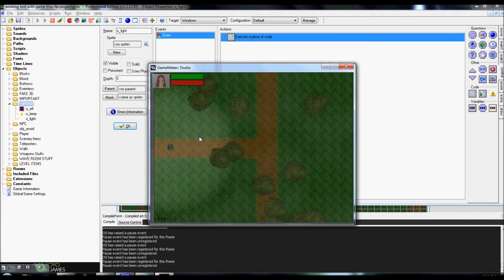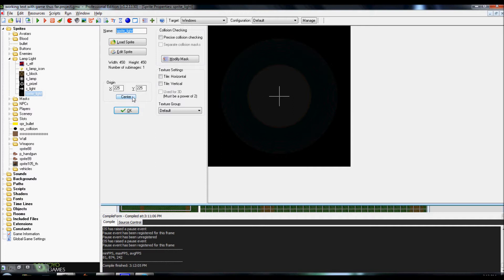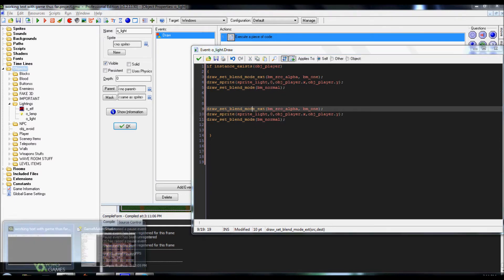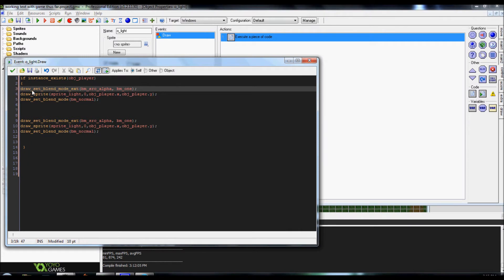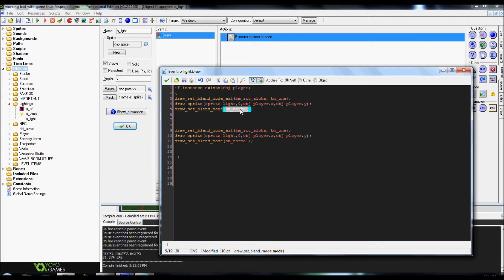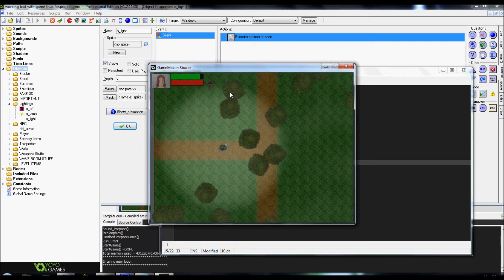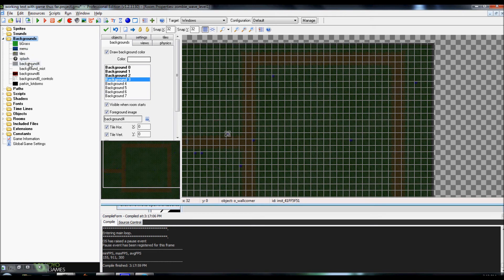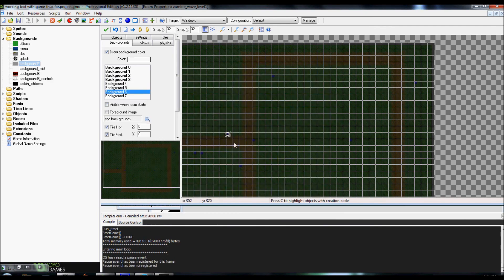Game Maker Studio Light Example Lighting Radius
In this video we will go over rather quickly how to add in a lighting radius.

if  object_exists(obj_player){
//copy and paste 3 lines to increase lighting INSIDE BRACKETS { }
draw_set_blend_mode_ext(bm_src_alpha, bm_one);
draw_sprite(sprite_light,0,obj_player.x,obj_player.y);
draw_set_blend_mode(bm_normal);